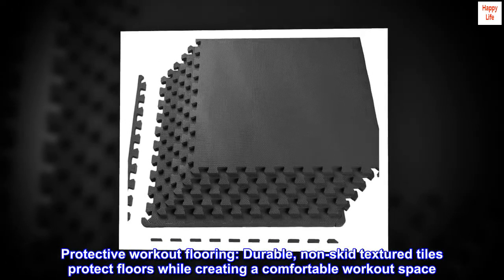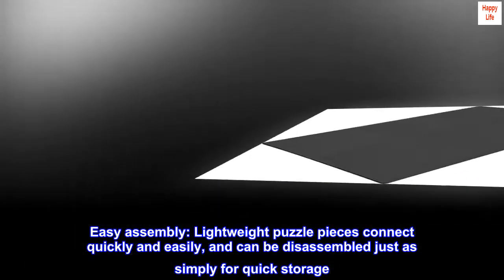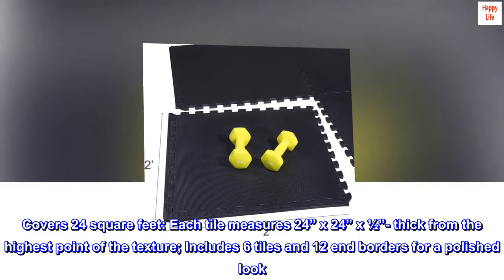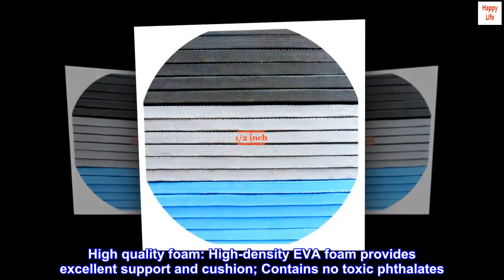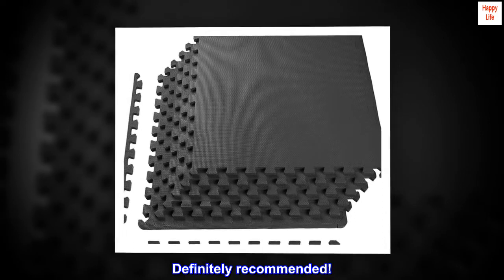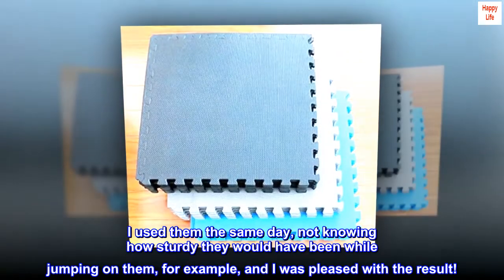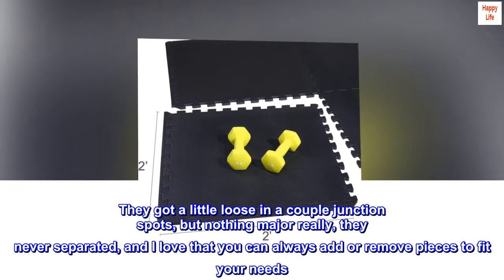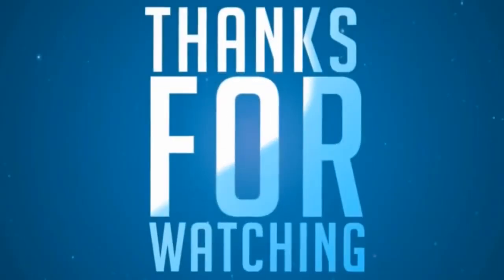BalanceFrom Puzzle Exercise Mat with EVA Foam Interlocking Tiles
Protective workout flooring: Durable, non-skid textured tiles protect floors while creating a comfortable workout space
Easy assembly: Lightweight puzzle pieces connect quickly and easily, and can be disassembled just as simply for quick storage
Versatile: The water-and noise-resistant design is easy-to-clean, great for use in garages, gyms, home fitness rooms, or children’s play areas
Covers 24 square feet: Each tile measures 24” x 24” x ½”- thick from the highest point of the texture; Includes 6 tiles and 12 end borders for a polished look
High quality foam: High-density EVA foam provides excellent support and cushion; Contains no toxic phthalates

Definitely recommended!
These worked great! I bought 3 of them (so 18 tiles total) and created the gym space in the basement. I used them the same day, not knowing how sturdy they would have been while jumping on them, for example, and I was pleased with the result!

UPDATE:
I'm happy to report that after 5 months of heavy use they still rock. They got a little loose in a couple junction spots, but nothing major really, they never separated, and I love that you can always add or remove pieces to fit your needs. They are really good quality, I highly recommend them.